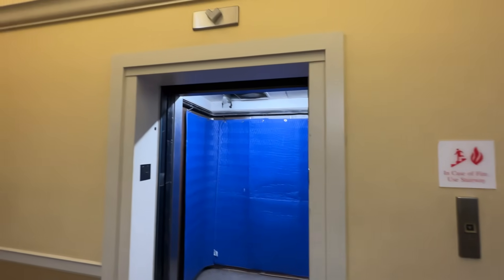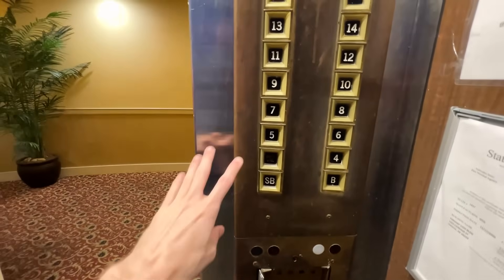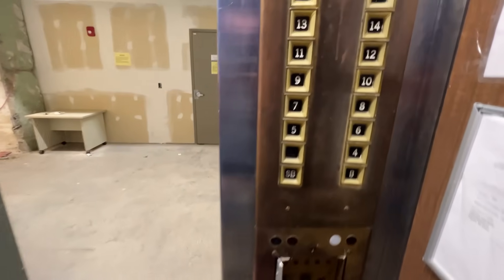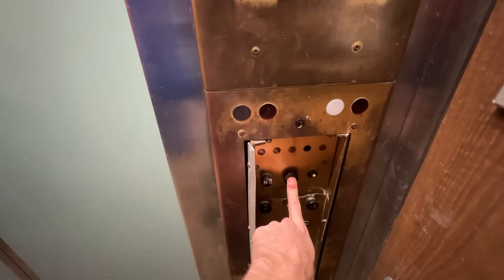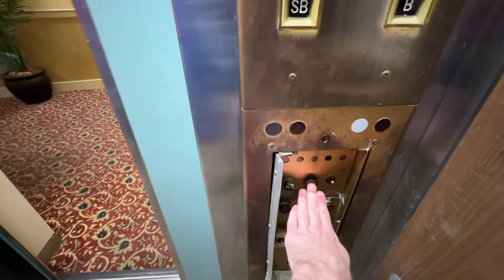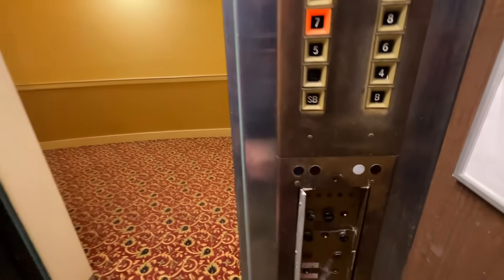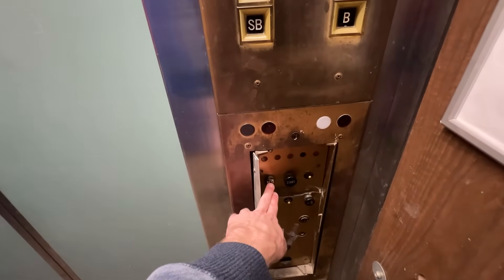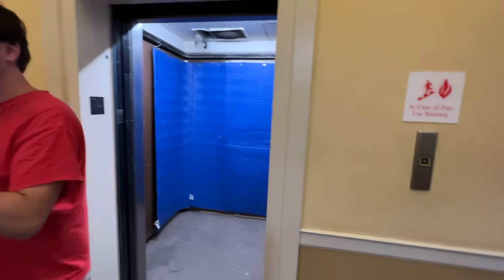Otis Autotronic Attendant Mode Demo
(October 2023) Today I demonstrate how the old Otis Autotronic attendant mode works. I have a attendant panel just like this one and I've always wondered what all of the controls are for and how they work.

In the video I say that I was unsure on how the NS (Non Stop) button worked. Thinking about it more after taking the video, my theory is it will allow you to bypass a selected floor. For example, I am on 14 and I press 7 and the lobby. Once I start the car in the down direction, I could hold in the NS button which would cause it to skip the 7th floor and keep going. If I release it before the lobby, it would stop, if I hold it in, it will pass the lobby and go to the bottom floor.